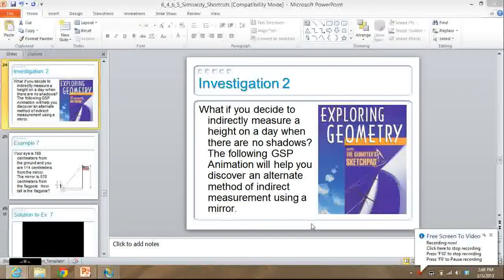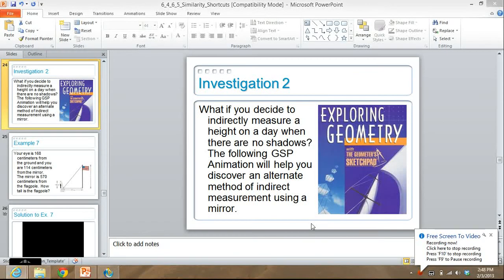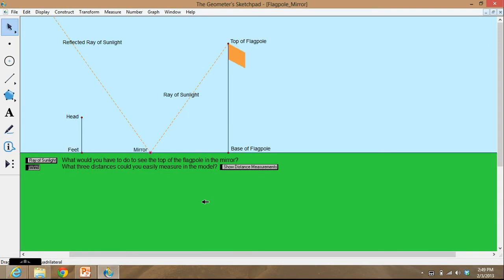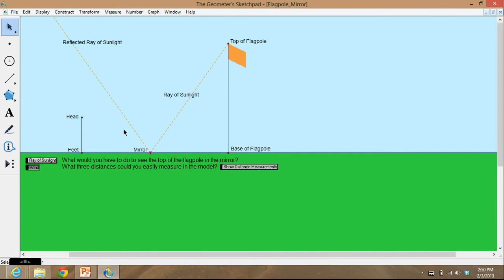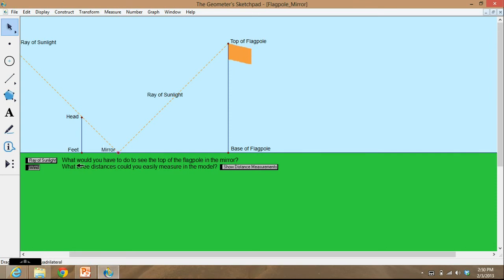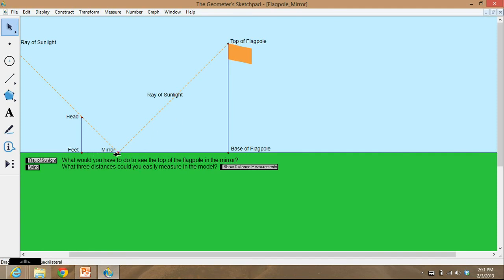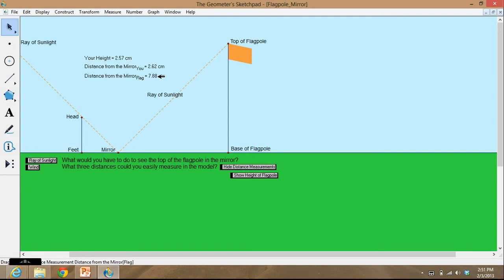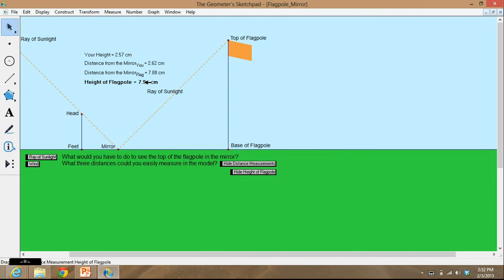6 4 5 I 2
Pre-AP Geometry Ch. 6-4/6-5 Investigation 2